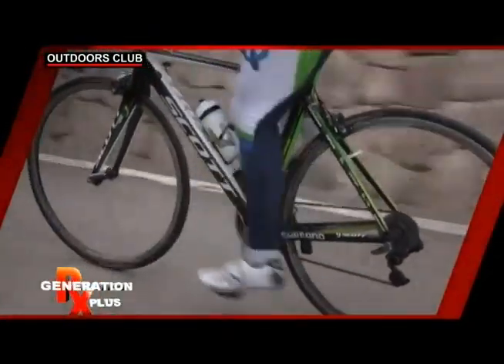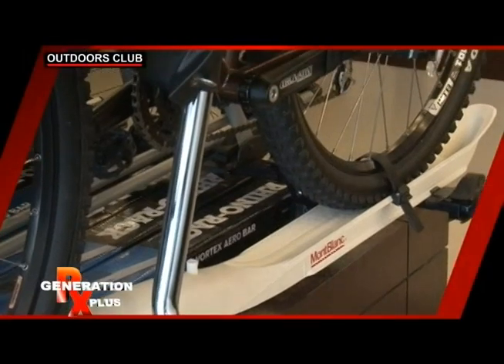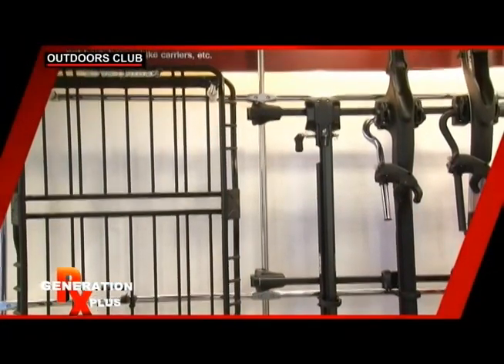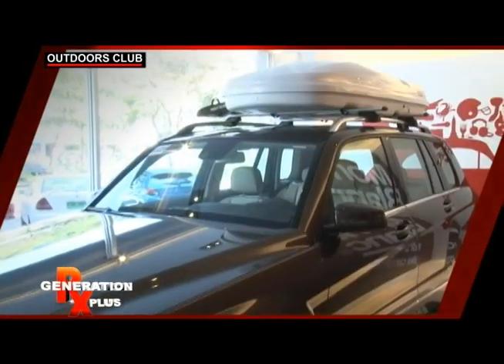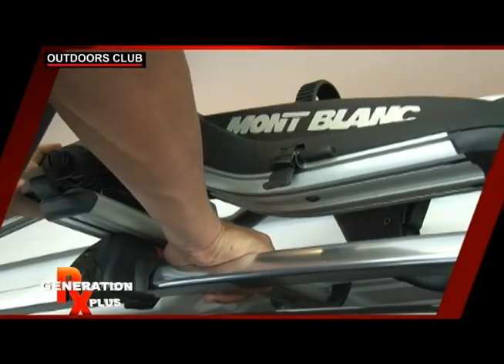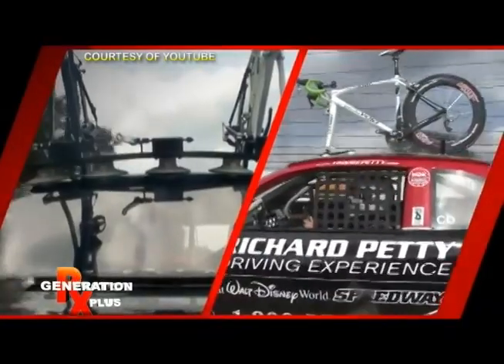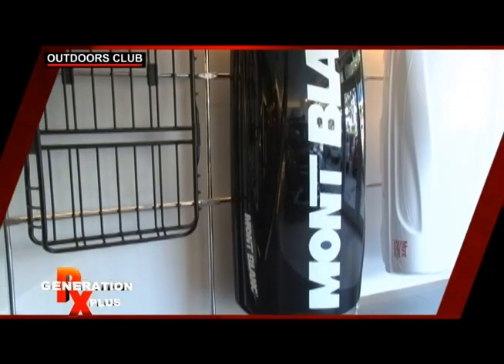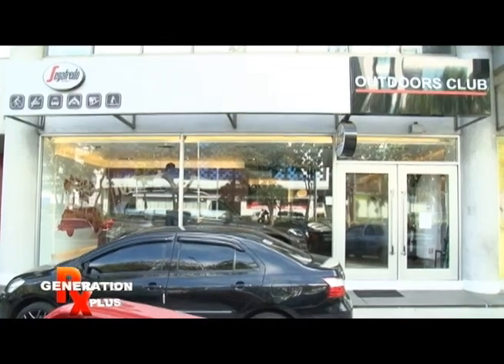GENERATION RX PLUS - EXECUTIVE TOYS - MONT BLANC BIKE RACK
GENERATION RX PLUS. LIVE WELL, PLAY WELL..
AIRING DATE: MARCH 01, 2014
8:00-8:30AM